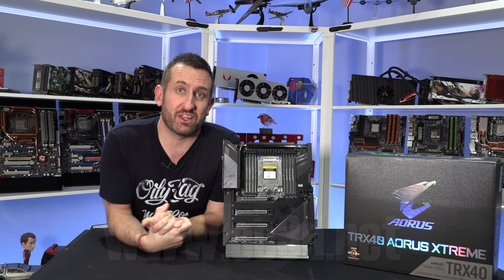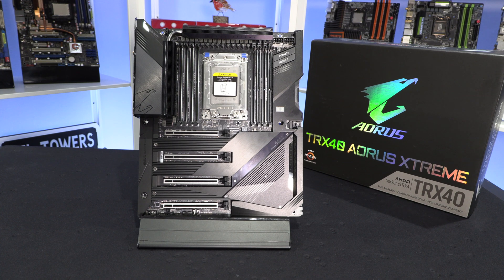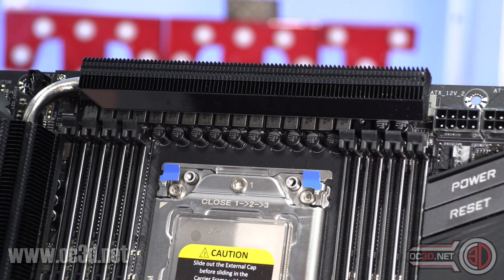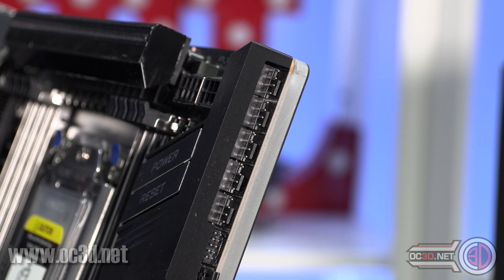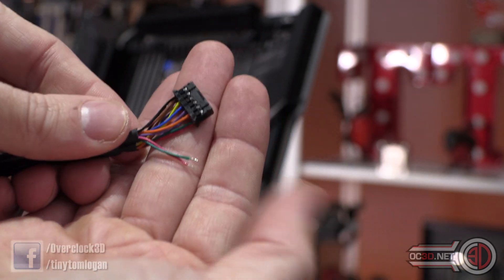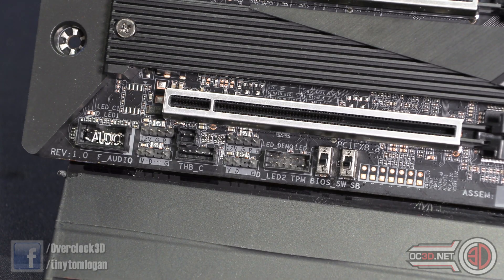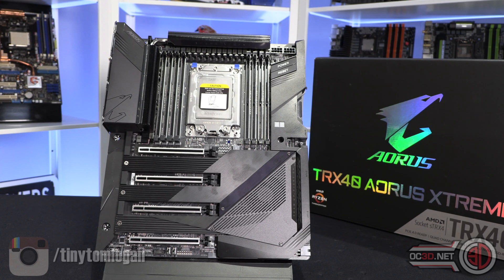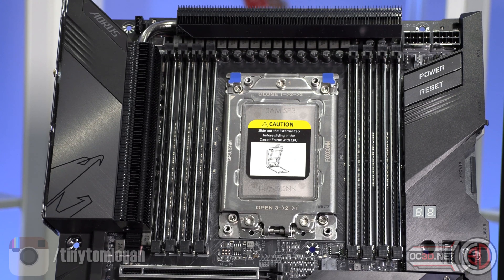Gigabyte TRX40 Aorus Xtreme Review, Overclocking, VRM Temps, Blender, Gaming